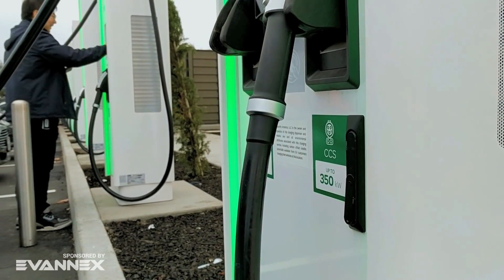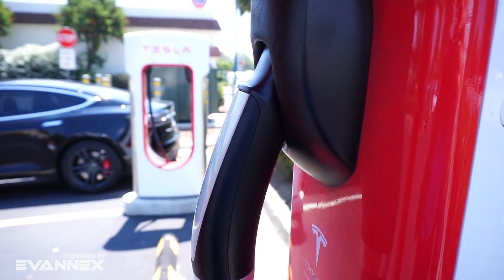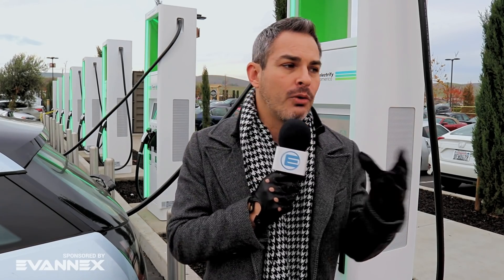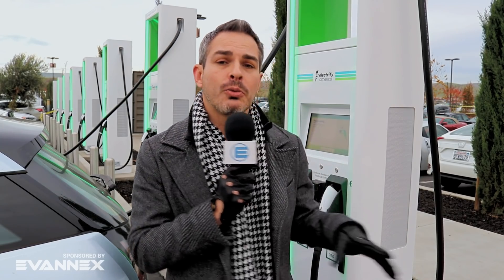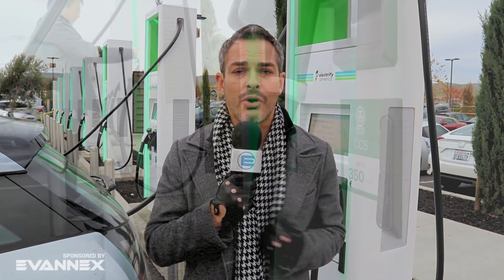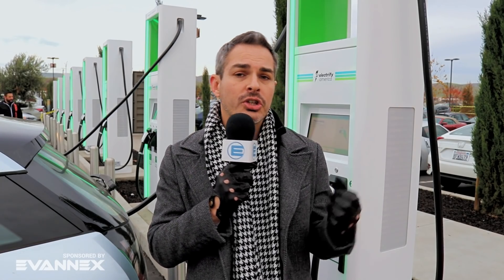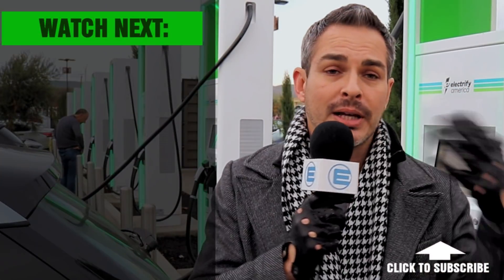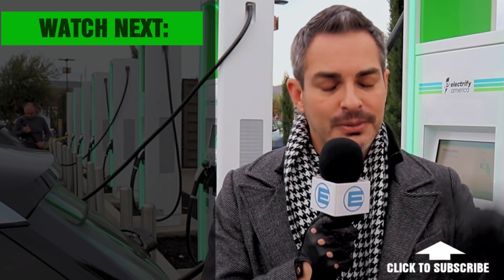First Look at the 350kw Charging Station by Electrify America in California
I visit the very first Electrify America charging station location in Livermore, CA that can charge electric cars at the rate of up to 350kw via CCS and Chademo technology. Let's talk about it as I take your questions and comments during the LIVE stream!

Amazon products EV owners love: